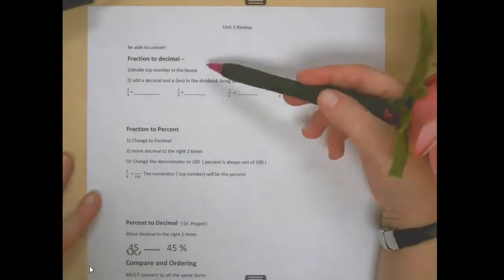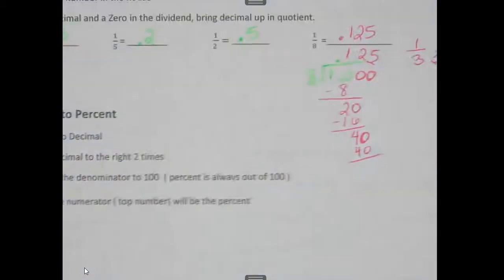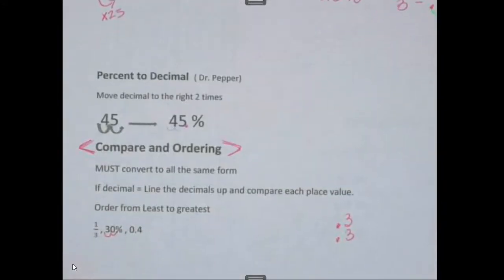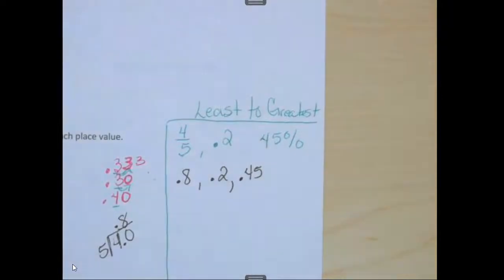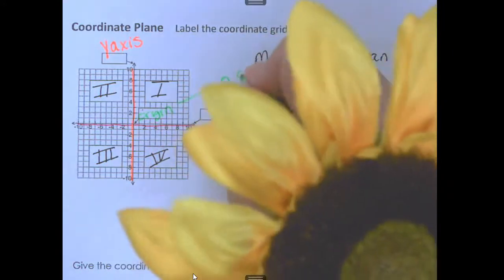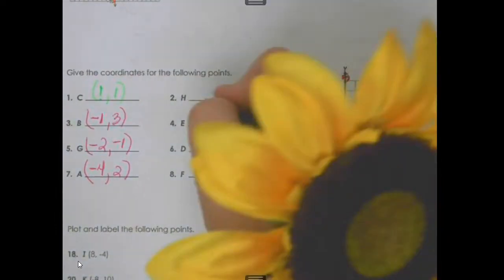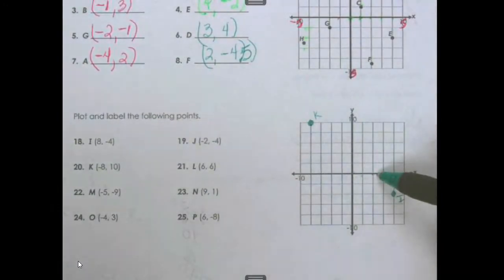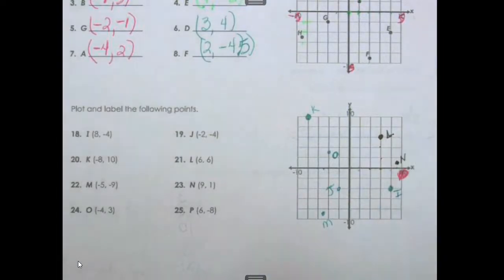Unit 2 B Test review